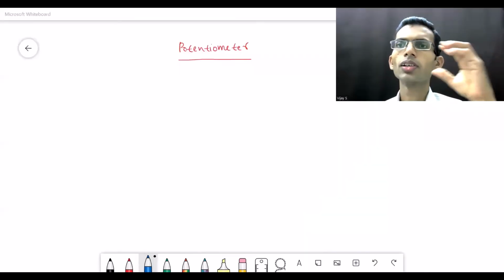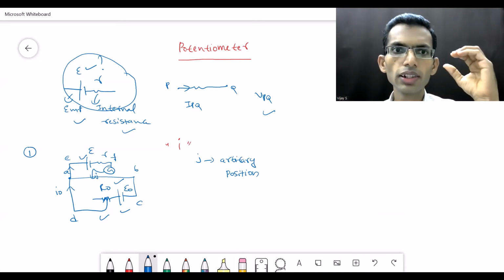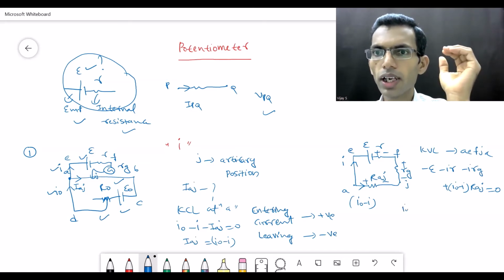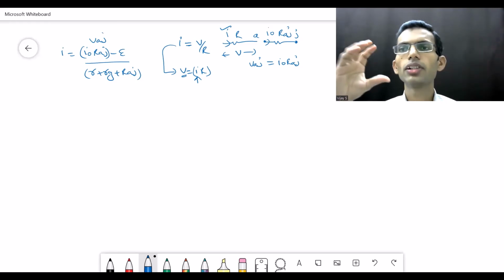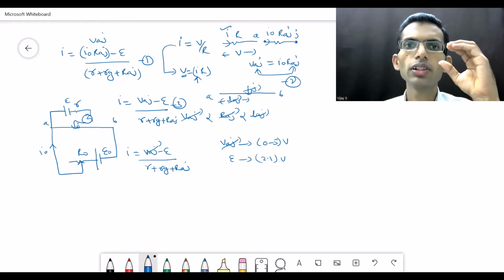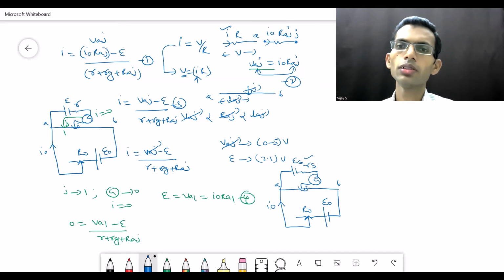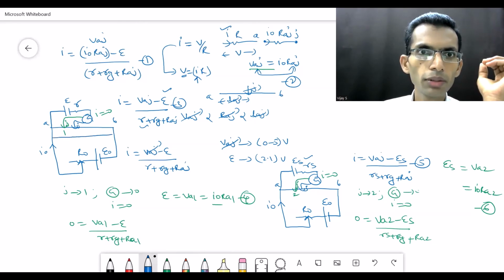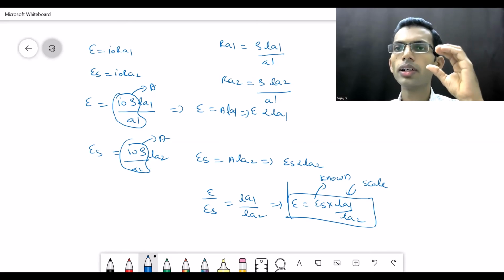Measurement of EMF of Cell by Using Potentiometer | Lecture-E-1 | Its Working and Applications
In this video we are going to see potentiometer, its applications, its construction in simplified form, its working with thorough clarity and Measurement of EMF of Cell. It is highly useful for students who are preparing for exams like IIT-JEE ,NEET and Intermediate students.